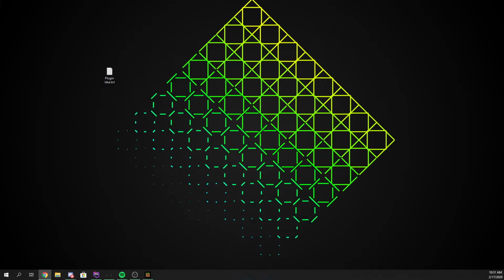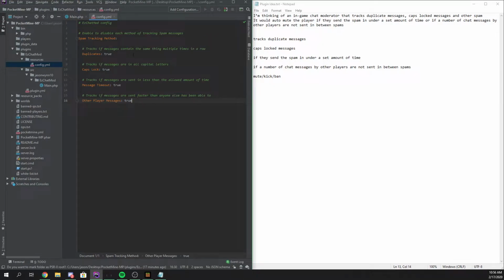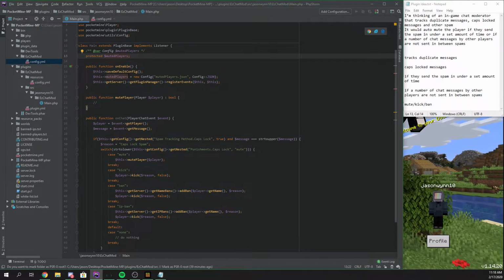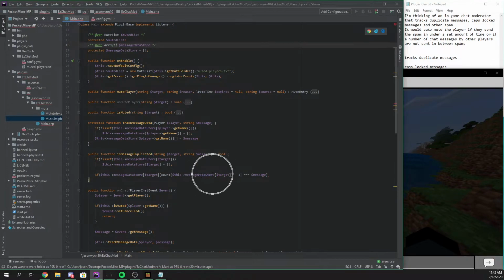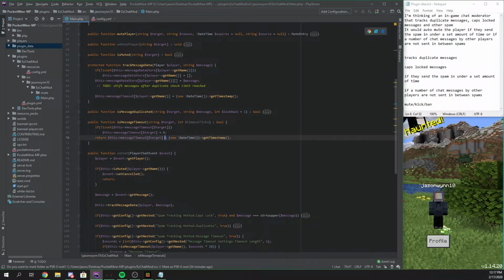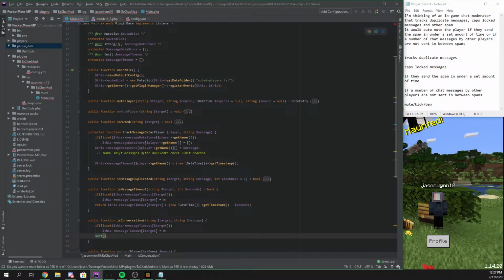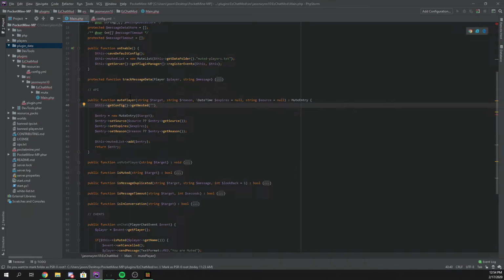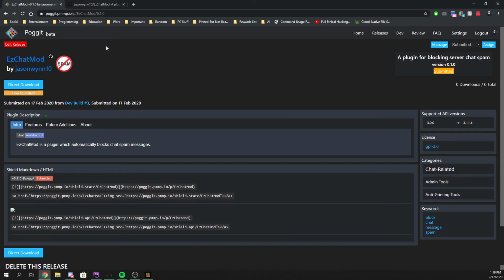EzChatMod Development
Today we're working on a simple chat moderator plugin for PocketMine. The idea is that it will block any spam messages based on the configured settings.

PocketMine-MP is a server software for Minecraft Bedrock Edition. It does not have all the features of vanilla Minecraft and can be modified to suite the owner's needs using plugins. Plugins can be created with PHP or be found